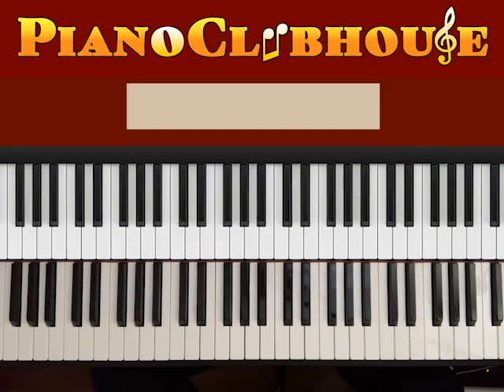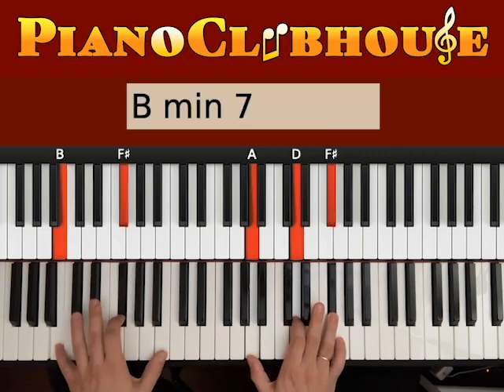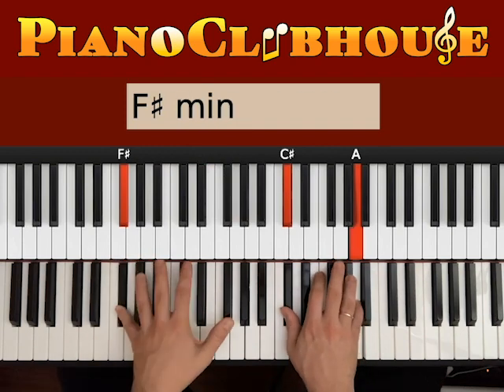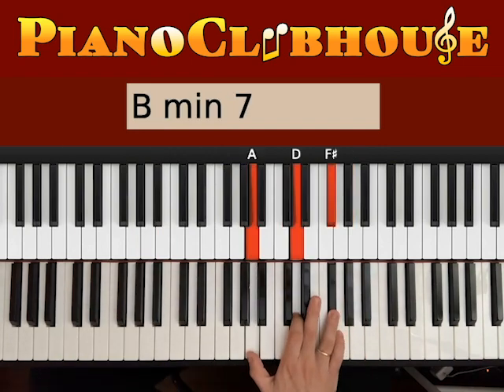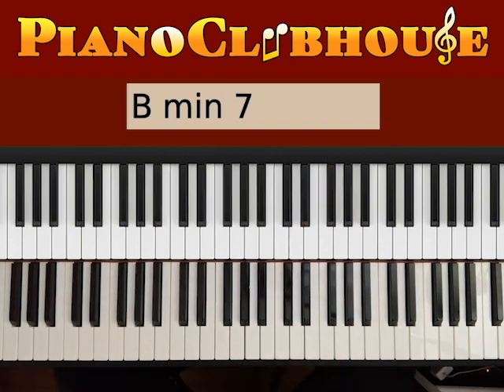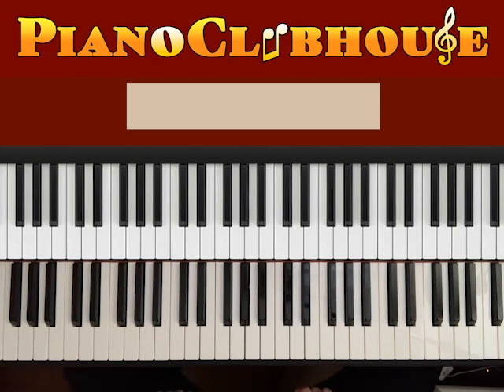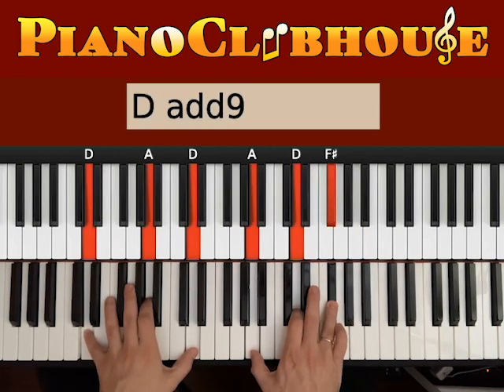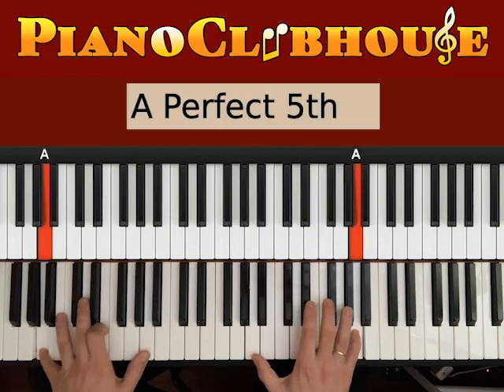🎹PERFECTLY LOVED by Rachael Lampa (easy piano tutorial lesson free)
This is a tutorial/how to play "Perfectly Loved", by Rachael Lampa. For access to more full-length tutorials, visit PianoClubhouse.com.